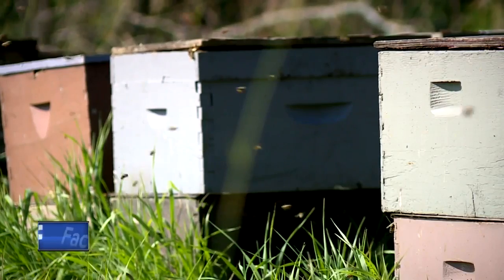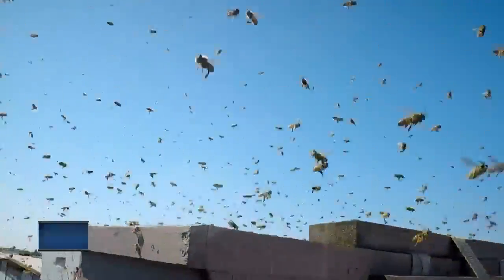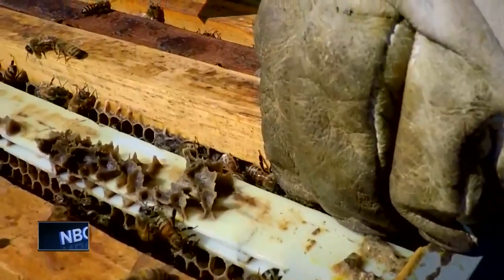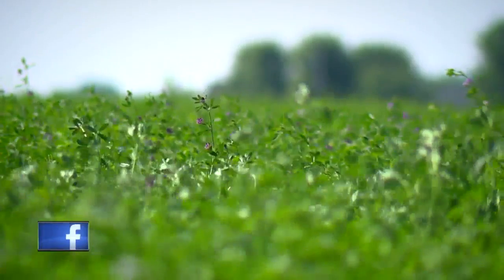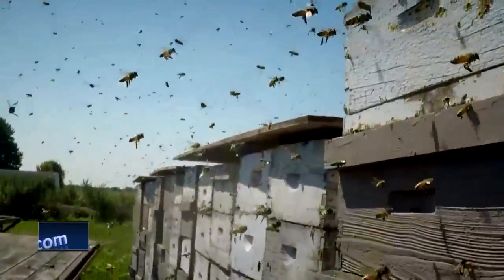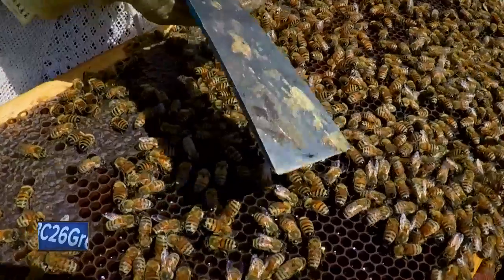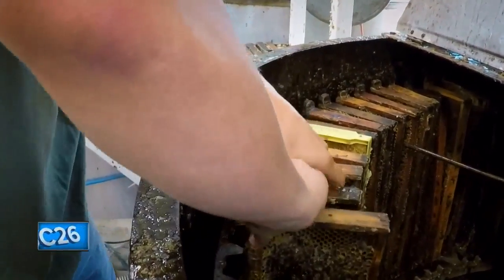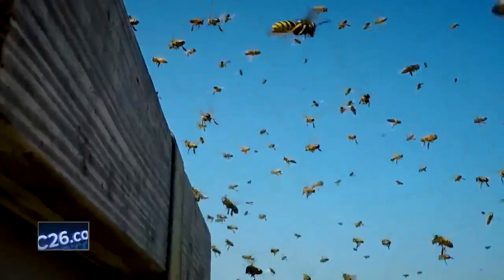Great Outdoors: Buzzing bees at Fox Honey Farm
At the Fox Honey Farm, hundreds of thousands of buzzing bees make for an incredible showcase - and a whole lot of honey.